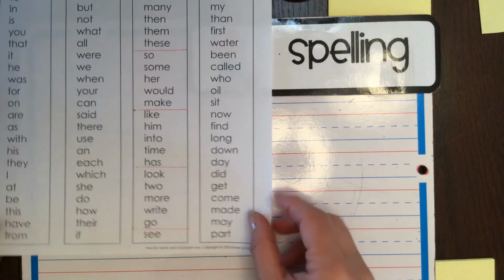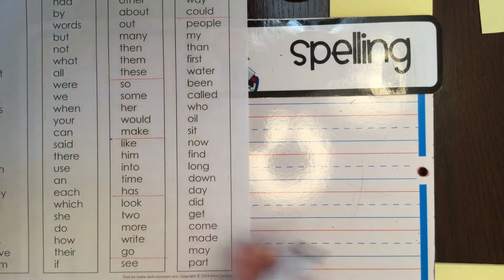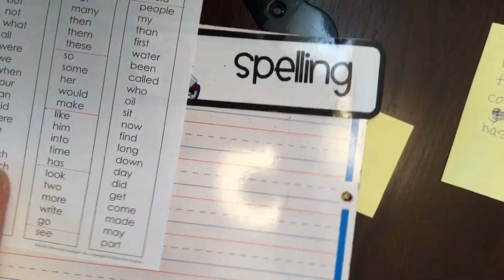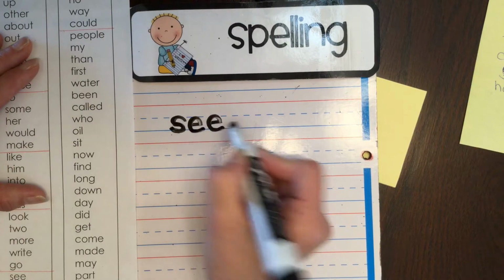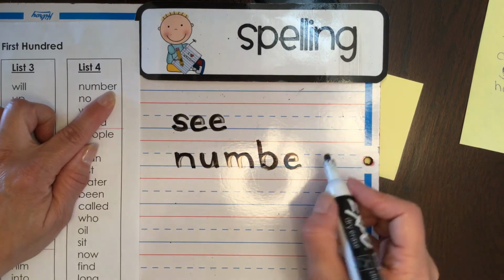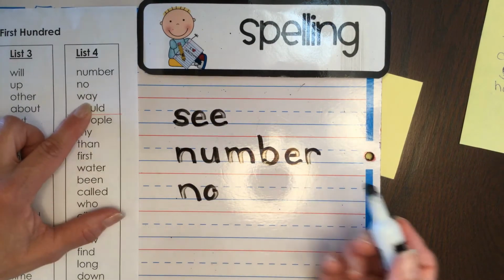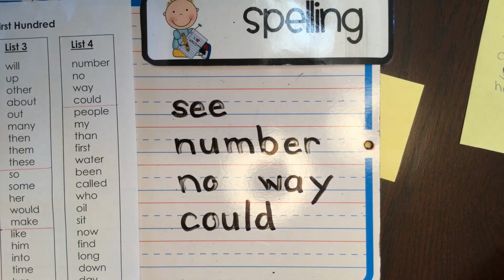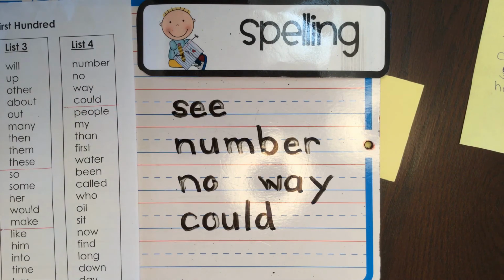Thursday May 7 - Spelling review words from list 3 and 4